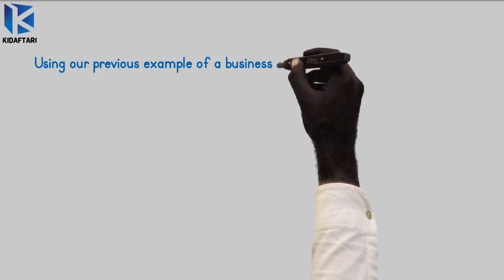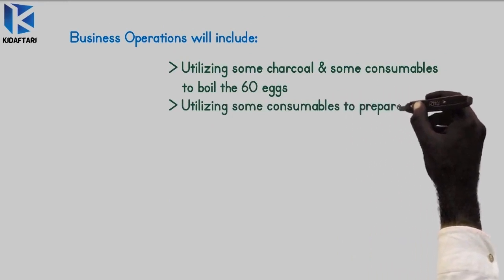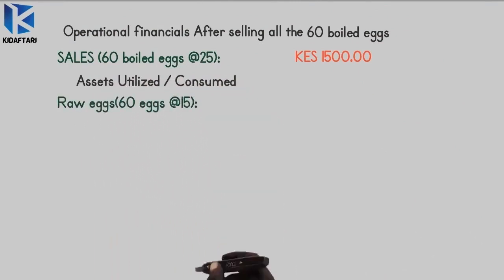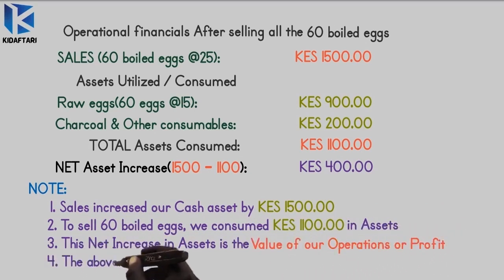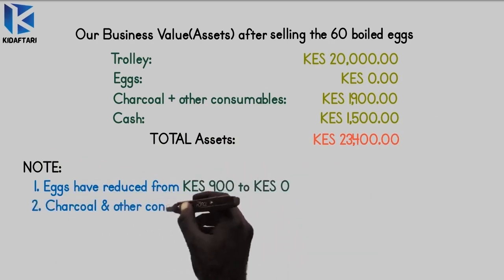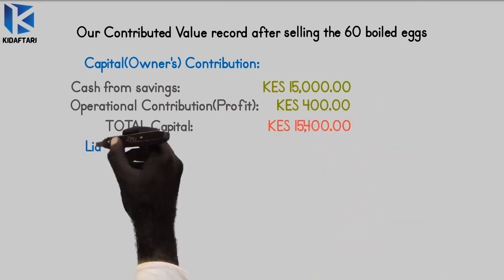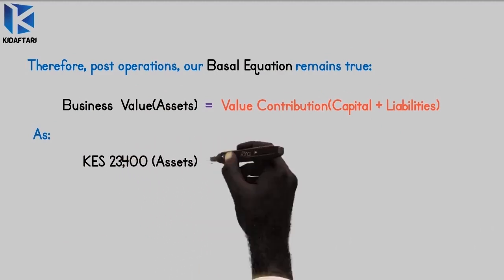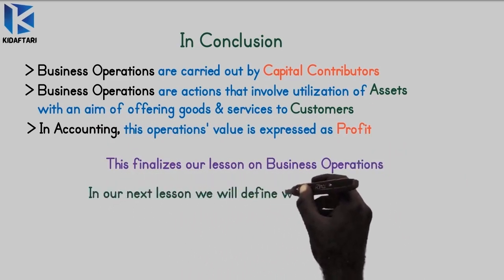Accounting By Abok 002: Business Operations / Profit & Loss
Daniel Abok is the Founder of Kidafari ERP